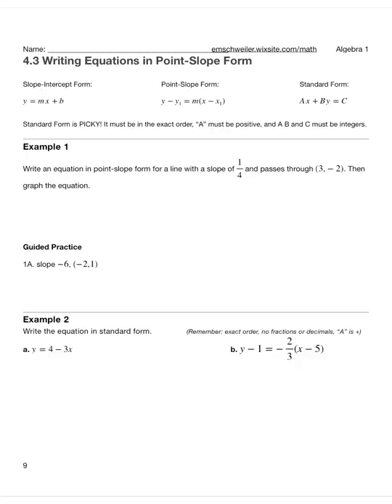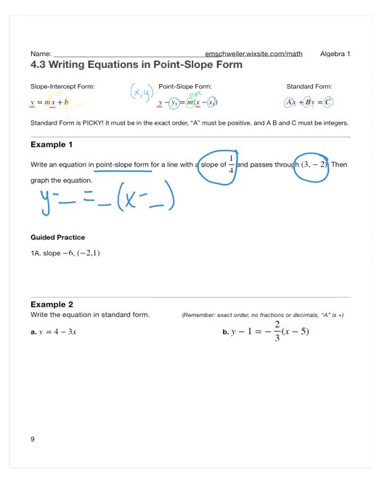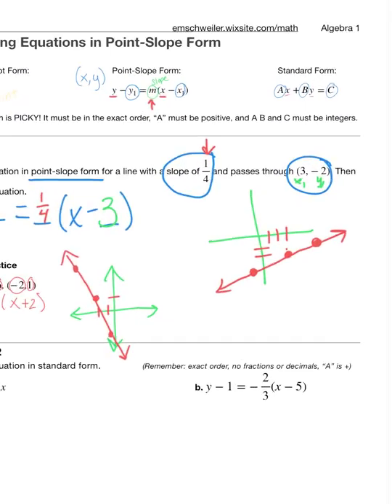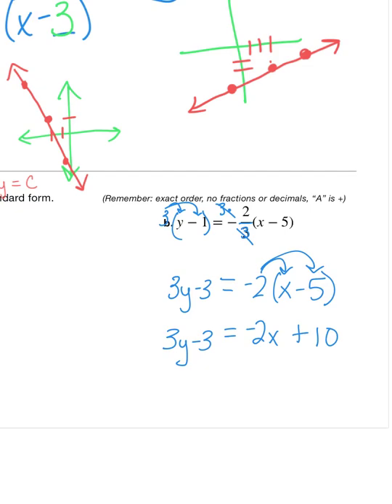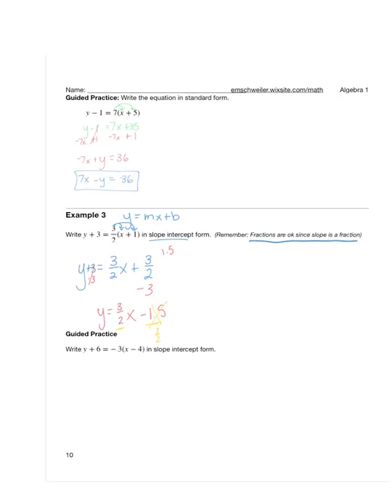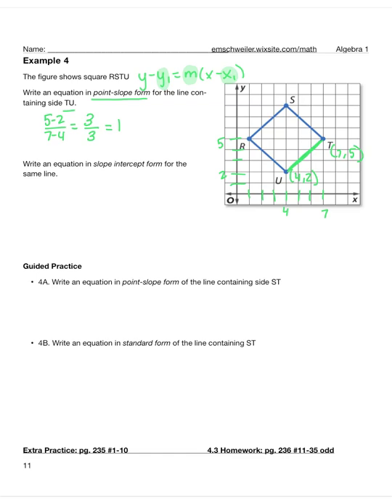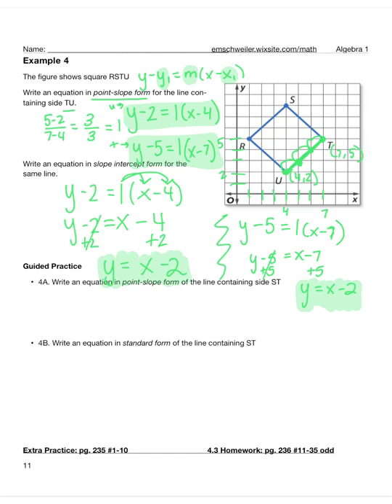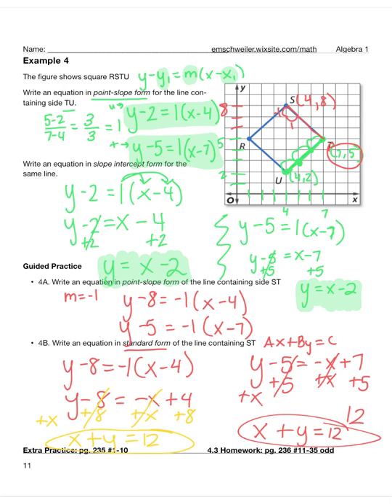Lesson 4.3 - Writing Equations in Point-Slope Form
This lesson was designed to go with Glencoe McGraw-Hill Algebra 1 Textbook.

-Memorize and understand the parts of point-slope form and standard form in addition to slope-intercept form learned in 4.1

-Write equations in point-slope form when given the point and the slope.

-Use inverse operations to change equations into standard form

-Use inverse operations to change equations from point-slope form to slope-intercept form.

-Write equations in point-slope form when given two points (and no slope)